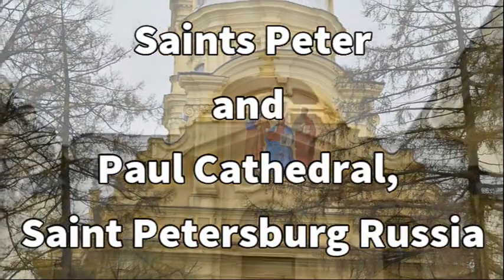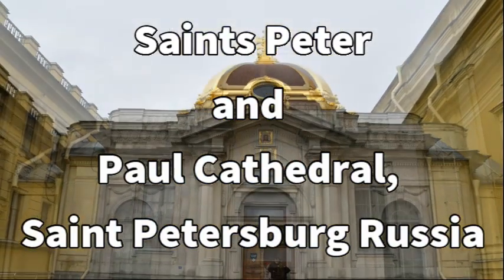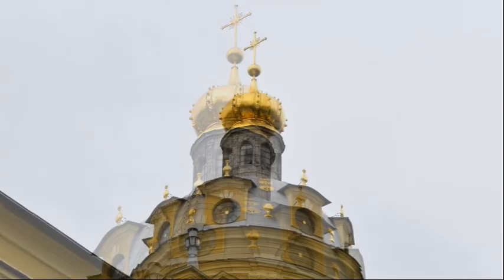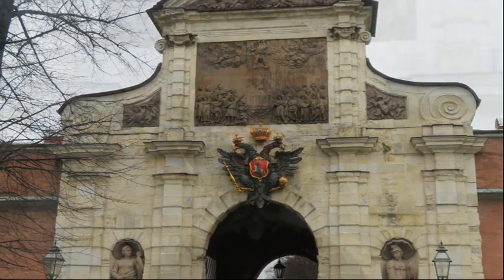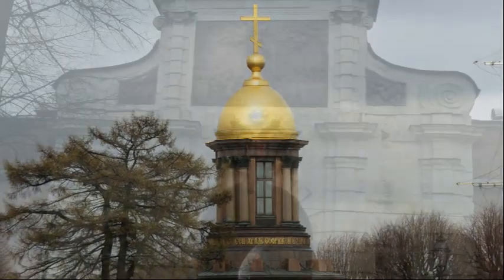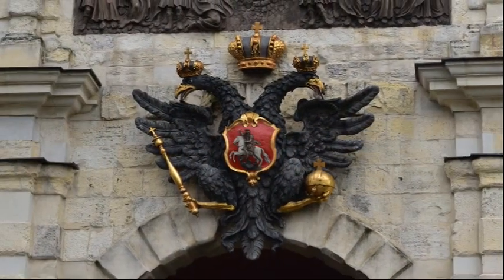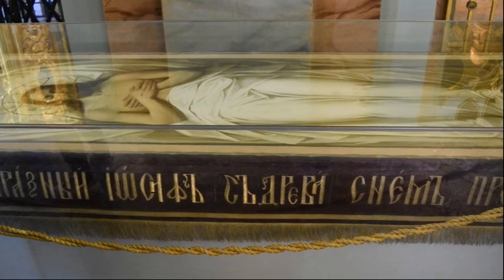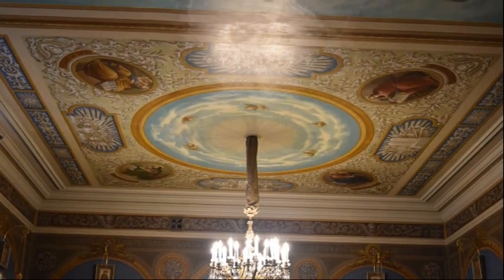CATHEDRAL OF ST. PETER AND PAUL || SAINT PETERSBURG RUSSIA || PETER AND PAIL FORTRESS